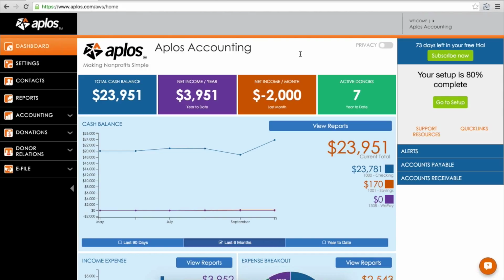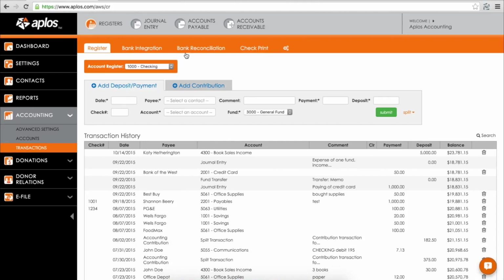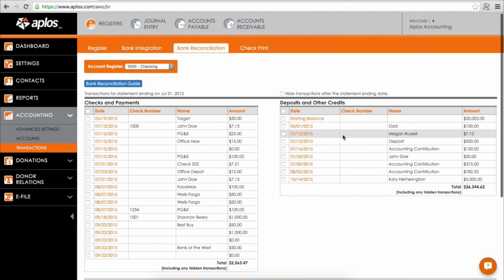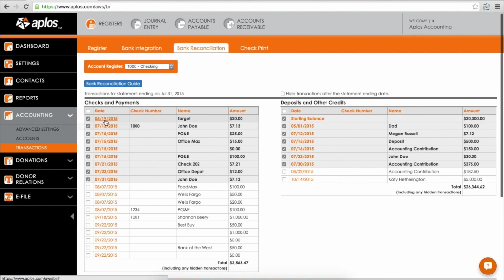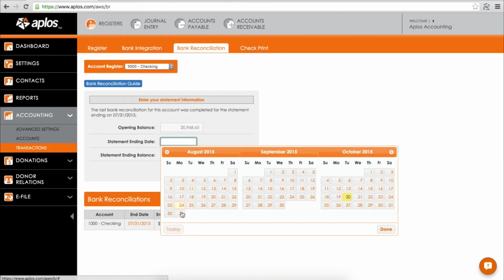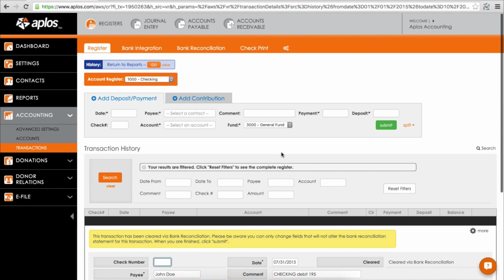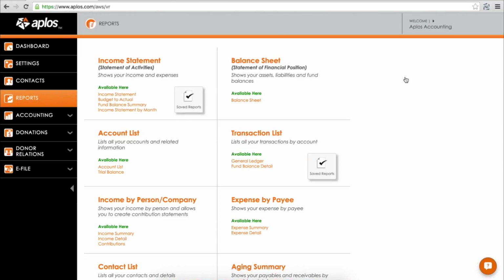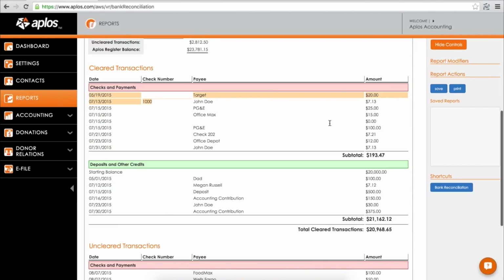How to Complete a Month-end Closing | Aplos Webinar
Whether your organization is just starting or established, this webinar will offer tips for month-end procedures that improve your internal controls and make things much easier, such as performing a bank reconciliation, investigating and solving discrepancies, generating month-end reports, and much more!